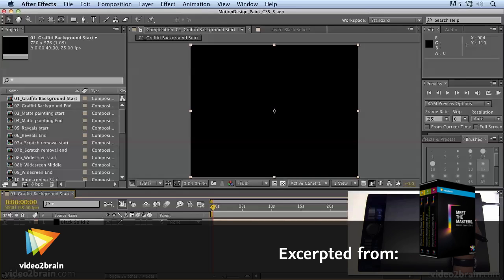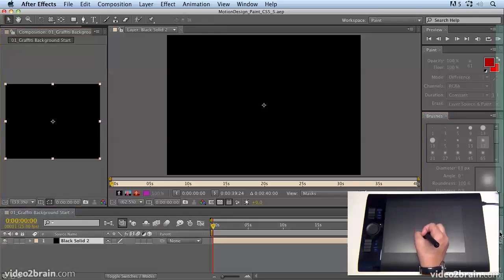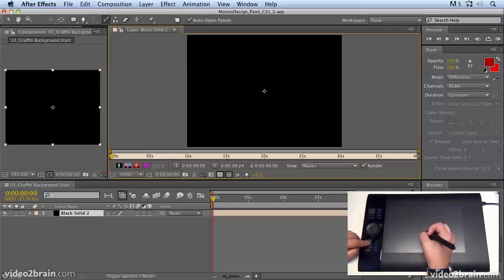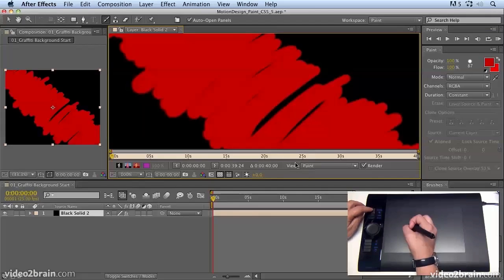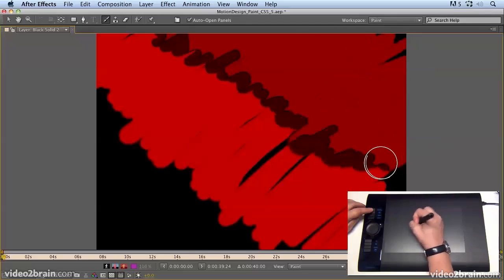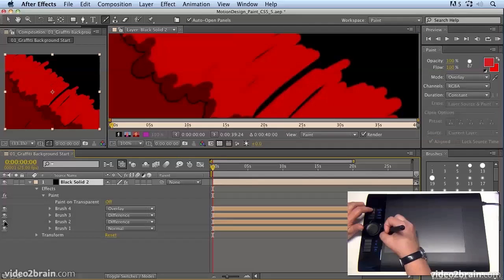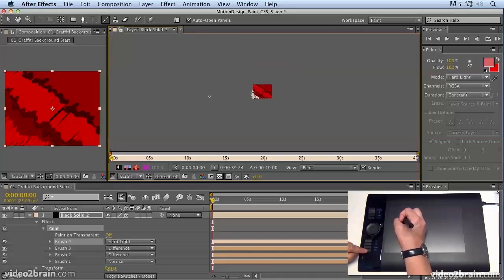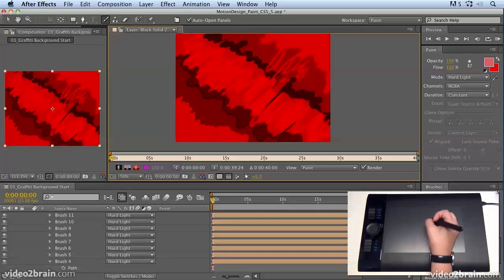Basic Drawing and Painting in After Effects from: Wacom MasterClass Complete Collection